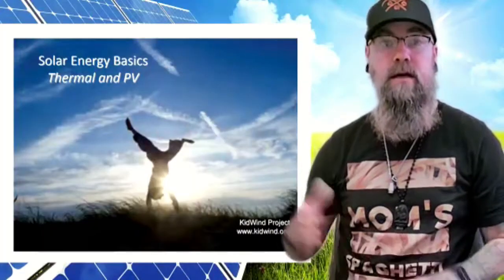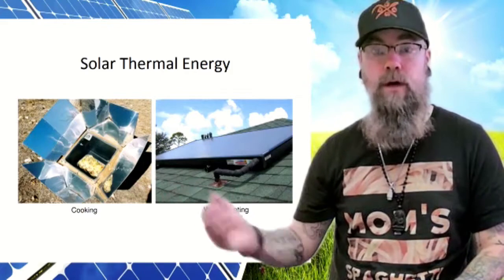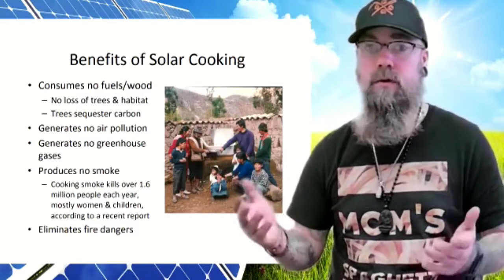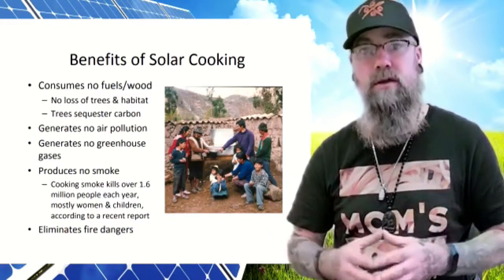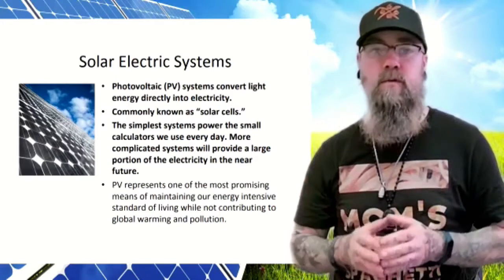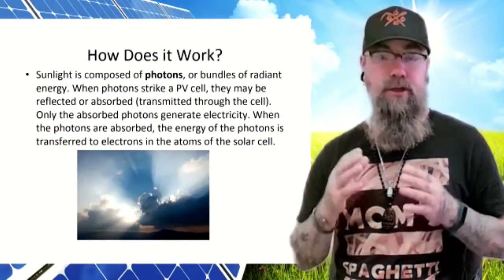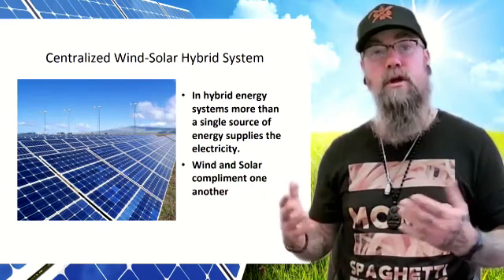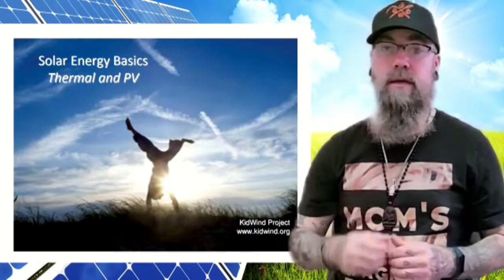Philip Explains Solar Energy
A short, simplified video lesson for my students at Children's Center as they work in Schoology.